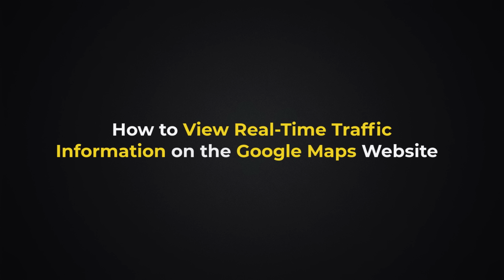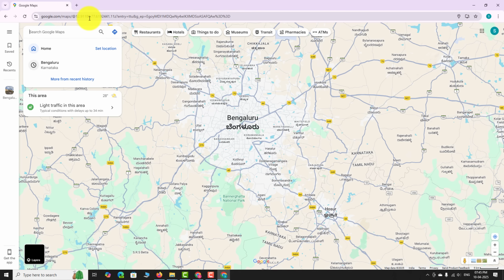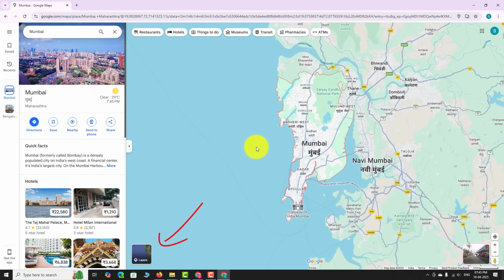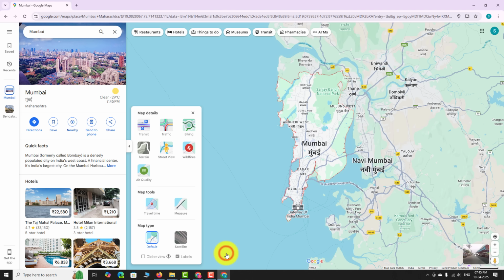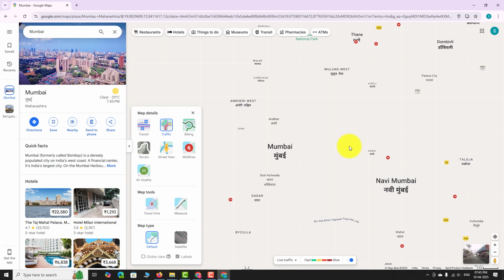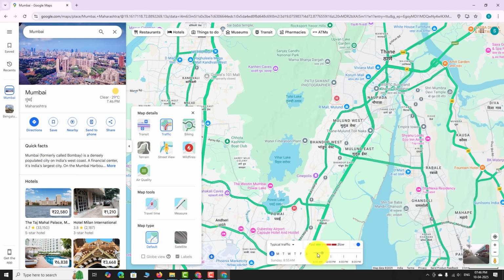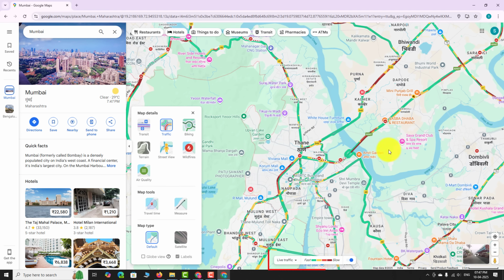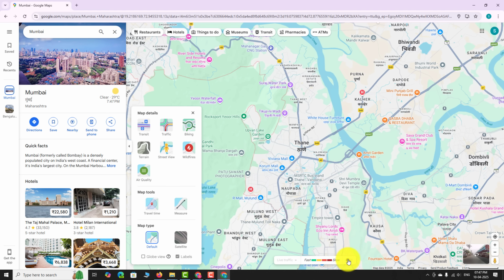How to View Real Time Traffic Information on the Google Maps Website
0:00 Subscribe to Our Youtube Channel and Press the Bell Icon for Latest Updates
0:05 How to View Real-Time Traffic Information on the Google Maps Website
0:09 Open Your Favorite Web Browser.
0:14 Go to
0:19 Wait for the map to load completely.
0:22 Search for the Location You Want to Visit.
0:31 Now, Hover Your Mouse Over the “Layers” Button Located at the Bottom Left Corner of the Screen.
0:38 Click on the “More” Option.
0:41 A small pop-up menu will appear showing different map types and details.
0:47 Under the “Map Details” Section, Click on “Traffic” Option.
0:53 As You Can See, “Traffic” Layer is Now Enabled.
0:58 Once “Traffic” Layer is enabled, the map will show real-time traffic data Along With color-coded lines on the Road.
1:08 On the “Traffic” Layer, You Can Either Choose “Live Traffic” Mode or “Typical Traffic” Mode.
1:15 If You Choose “Typical Traffic”, You Can View the Traffic Data During Different Days and Time of the Week.
1:25 It will be Very Helpful to Plan Your Trip Accordingly.
1:32 If You Choose “Live Traffic” mode, you can View the “Live” Traffic Data on the Map.
1:38 Green, Means No traffic or free-flowing.
1:44 Yellow or Orange, Means Moderate traffic.
1:50 Red, Means Heavy traffic.
1:56 Red with black, Means Very heavy or standstill traffic.
2:10 To Switch Back to Default Map View, Just Toggle the Button in the “Traffic” Layer to Turn it Off.
2:18 This is How You Can View Real-Time Traffic Information on the Google Maps Website
2:23 Thank You for Watching.

Translations